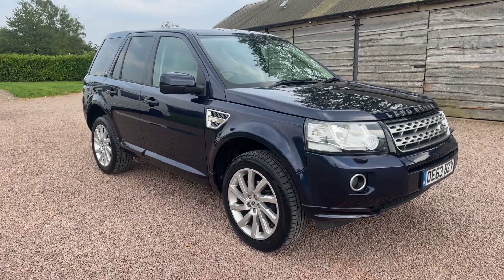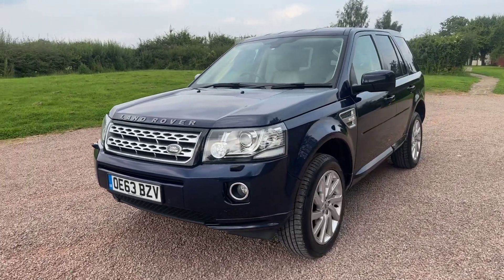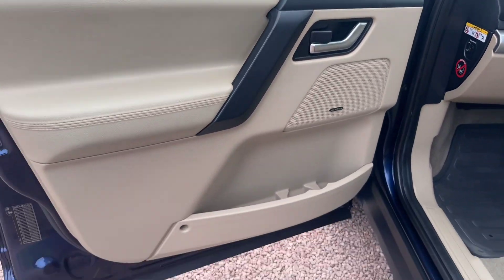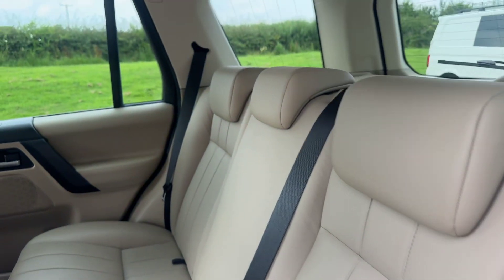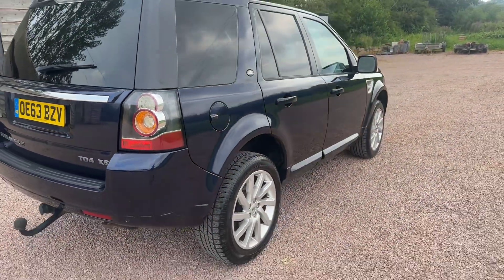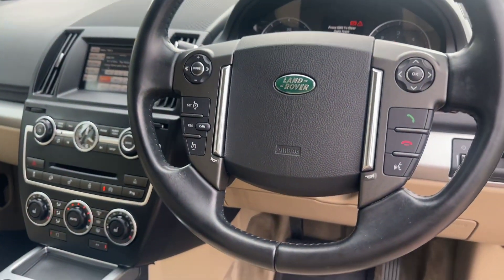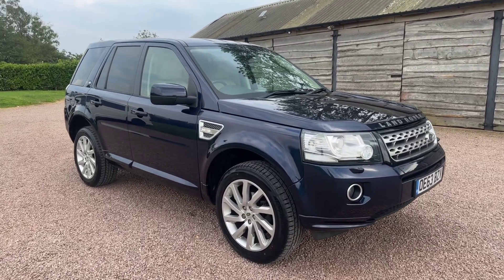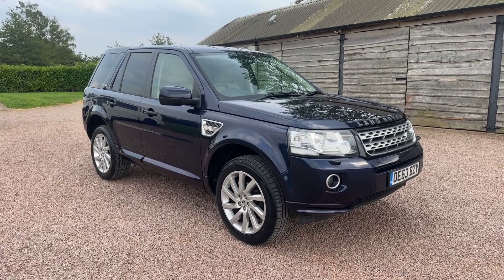Cam Belt Replaced! Freelander 2 2.2 TD4 XS Manual 4WD.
75k miles. Cam Belt Replaced @ 59k Miles! 7 Services!!! Great Service History, Demo + 1 Owner! Loire Blue Metallic, Oatmeal Leather Heated Seats, Satellite Navy, DAB Radio, Bluetooth, Privacy Glass, Meridian HiFi, Load Cover, Front and Rear Park Sensors, 19” Alloy Wheels, 2 New Tyres. 2 Keys, Last owner since 2014!!! £9995!